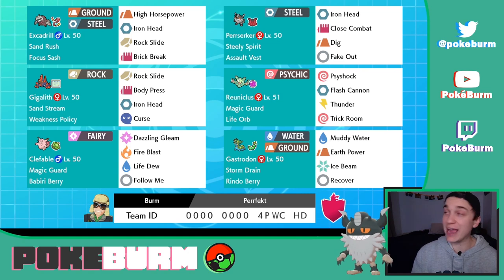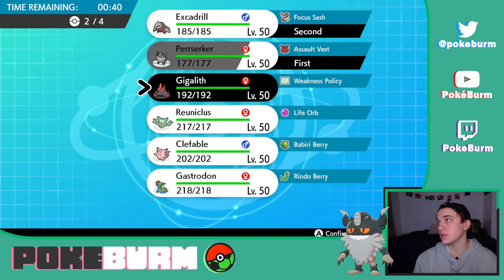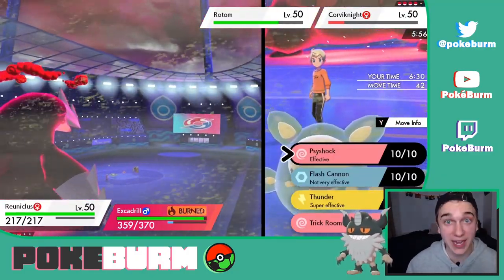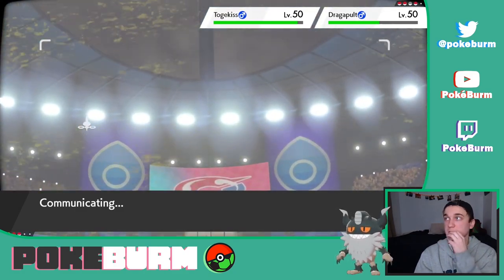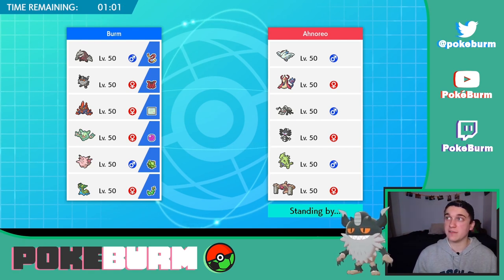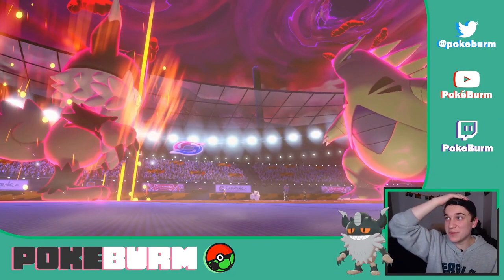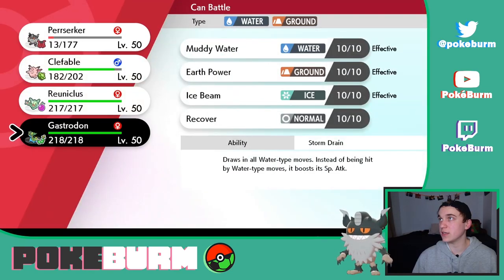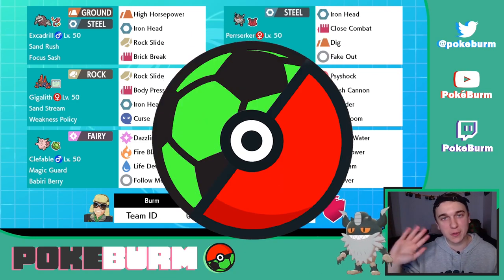HOW to use PERRSERKER!!! 🔪 Pokemon Sword & Shield | VGC 2020 Ep15 (Rental Code Included)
This time we've compiled Perrserker's perfect team complete with sand, trick room, and the exploitation of its incredible ability, Steely Spirit!! When Perrserker's on the field, our opponents will face the threat of boosted steel moves from all of our teammates!

Rental Code:
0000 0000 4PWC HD